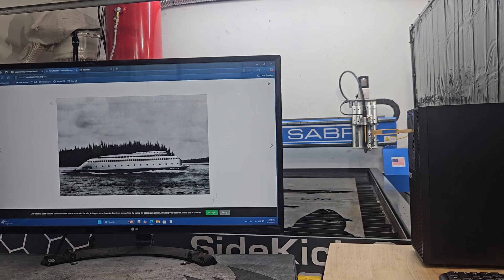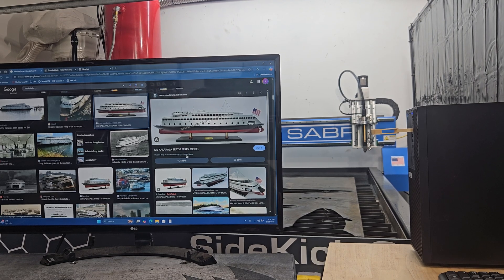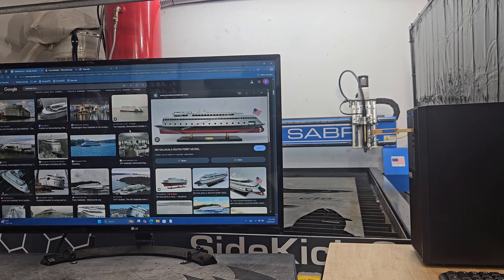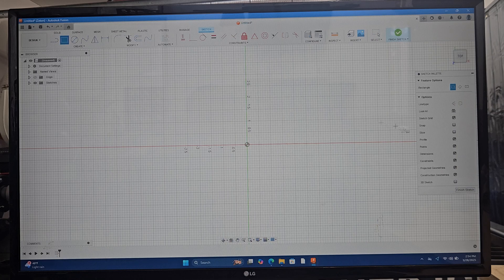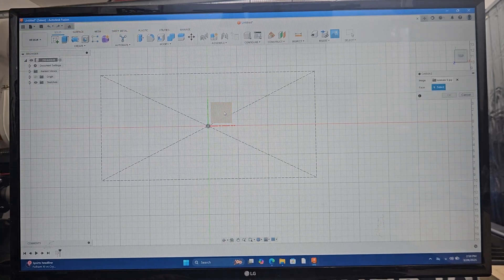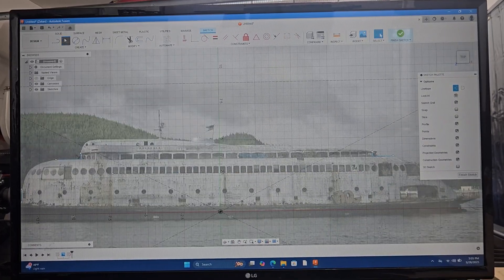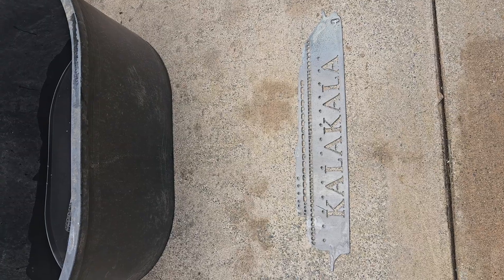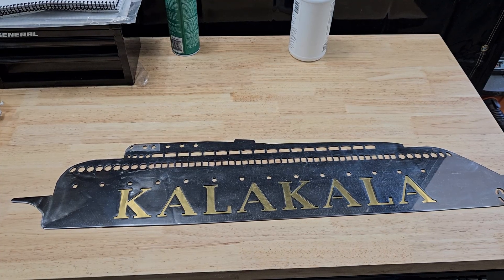Iconic Ferry Boat KALAKALA Metal Sign with Shopsabre and Fusion 360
This is one method I use to make Custom and Personalized Metal signs utilizing Fusion 360 and my Shopsabre sidekick 8. Watch me make an incredible metal sign from an old picture of the Ferry boat Kalakala.